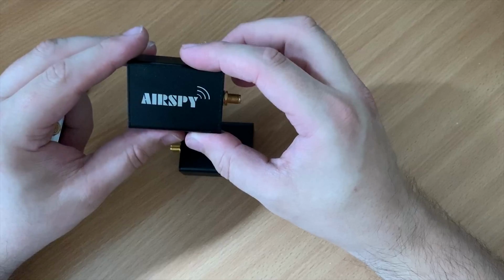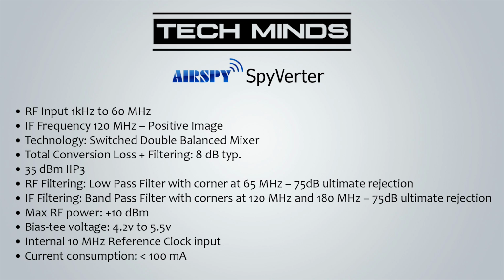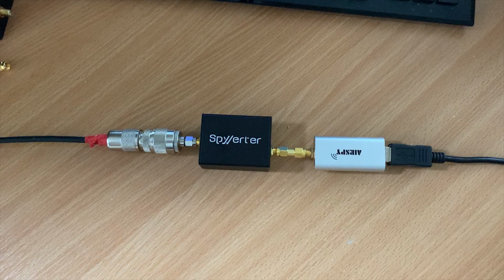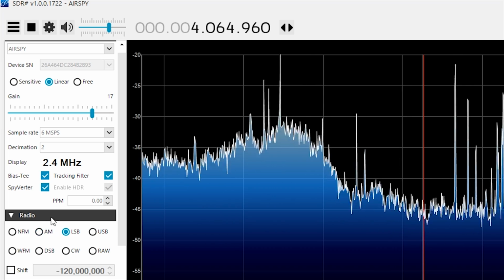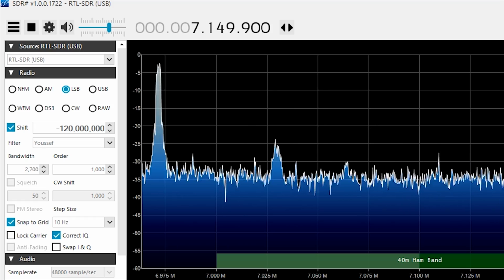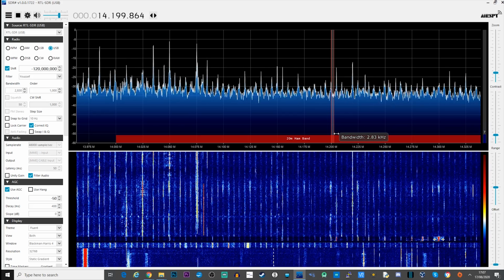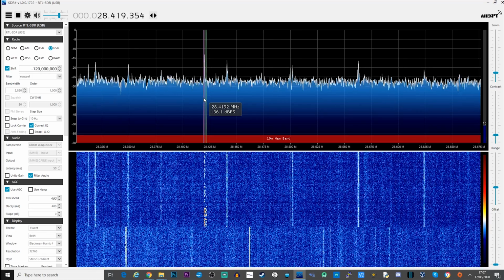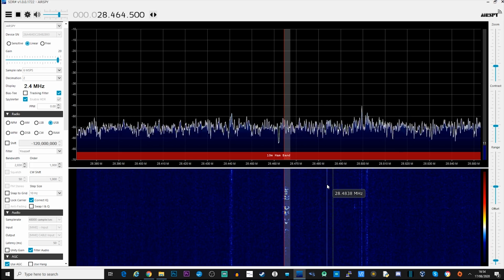Airspy Spyverter - HF Upconverter Features / Demo / SDR# Setup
Here we take a look at the Aispy Spyverter which is an HF upconverter. Allowing your regular SDR receiver to receiver from 1KHz up to 60MHz.